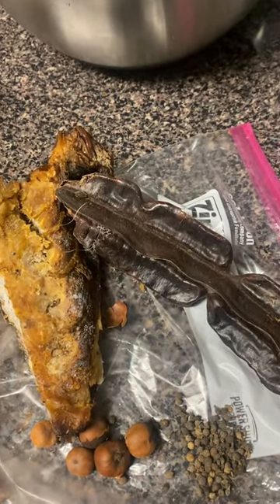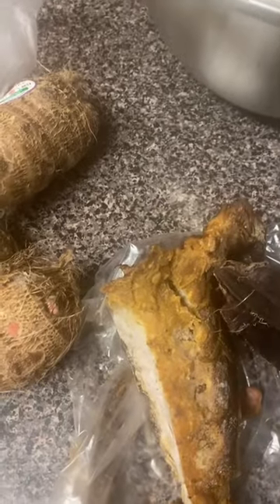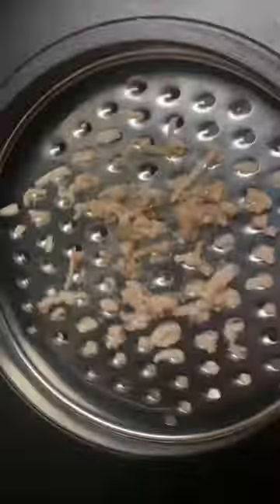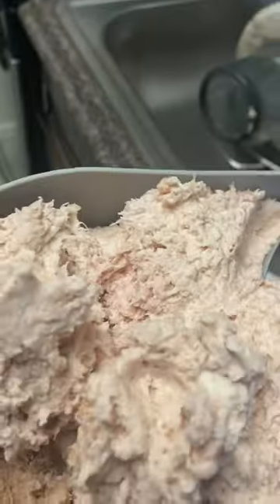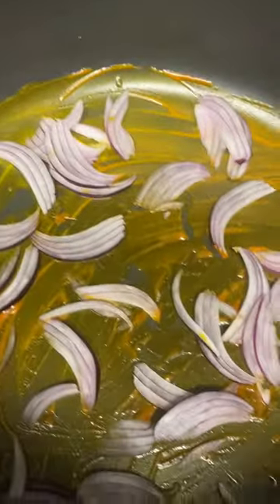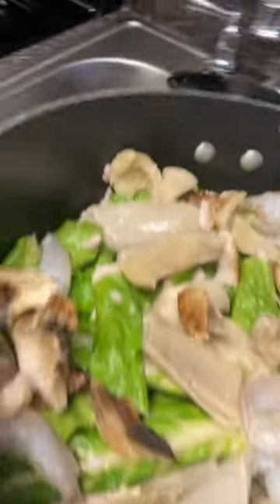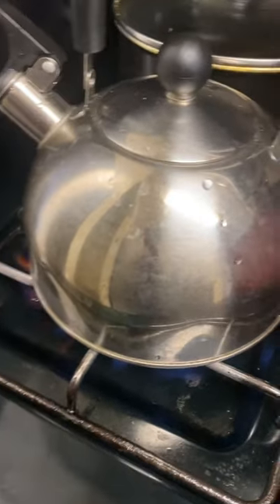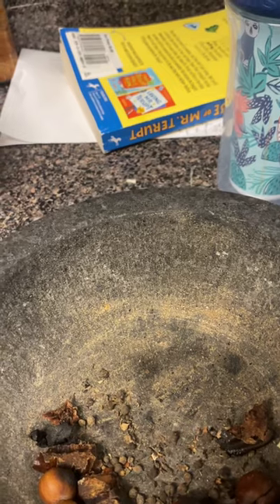Ekwang dish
Tasty ekwang dish.
Recipes:
- coco yam (malanga)
-country onion
- 3 corner
- cry fish
- letus leaves, coco yam leaves, cola green.
- magi, salt
- palm oil
- dry fish
-dry meat

This is our Cameroon disk.